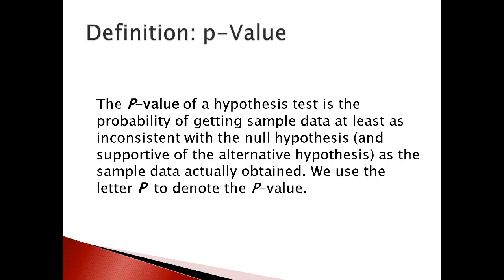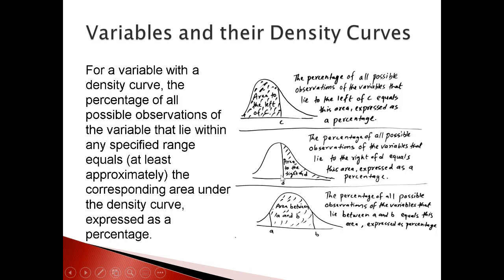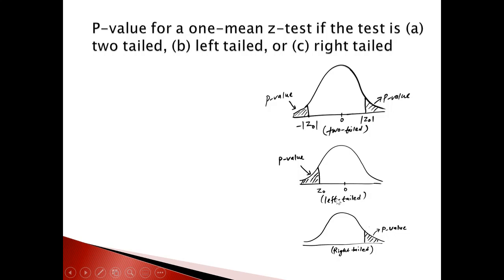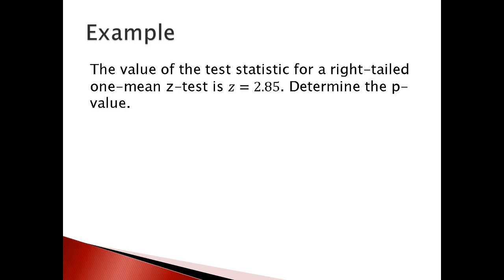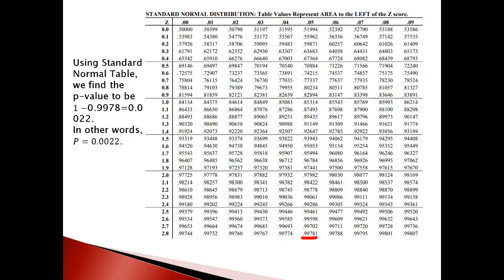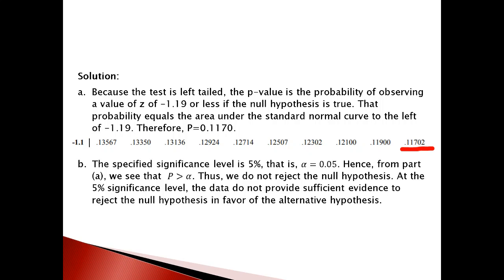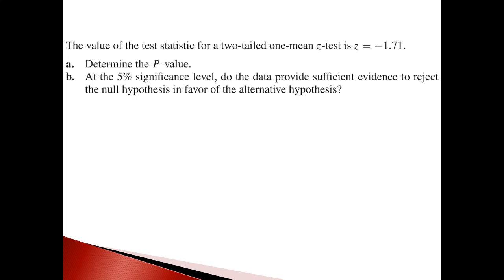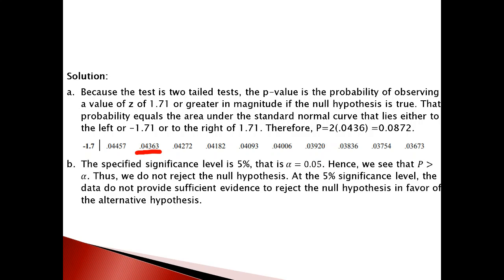2300 9.3 p-Value approach to Hypothesis Testing